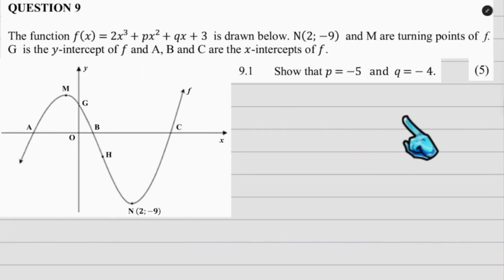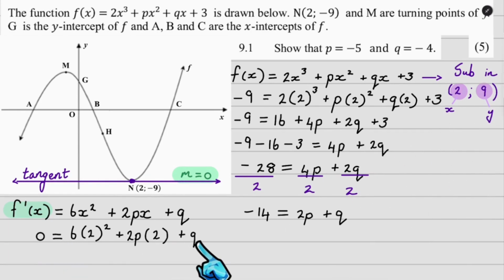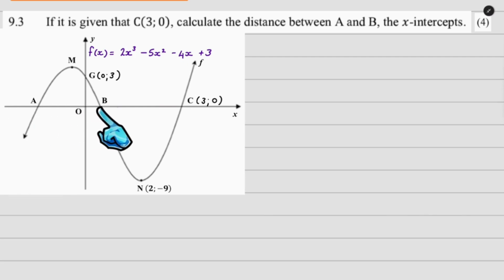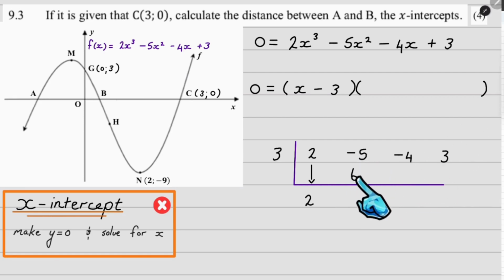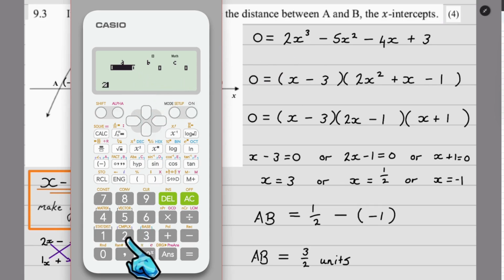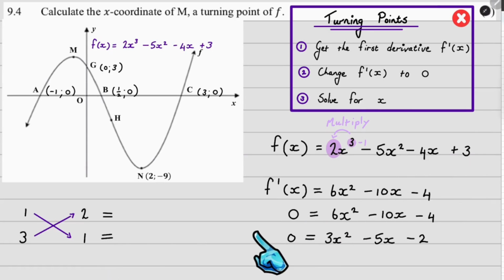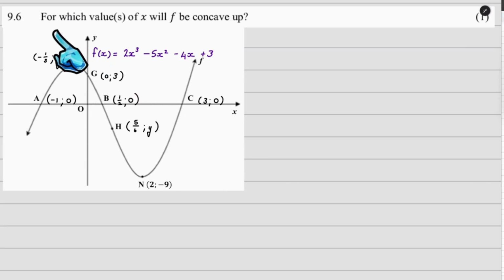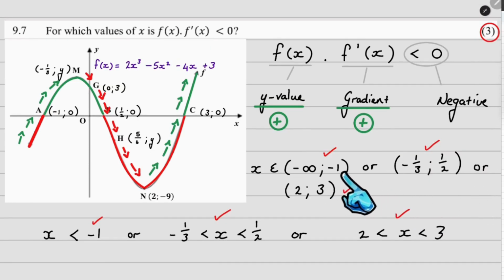Grade 12 Calculus | Cubic Functions | Past Paper | Gauteng June 2024 | Solution | SA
Calculus  |  Cubic Functions  |  Past Paper  |  Gauteng June 2024   |  Solution   |   Grade 12  |  SA

0:00 Intro
00:03 Q 9.1
07:28 Q 9.2
08:56 Q 9.3
19:12 Q 9.4
25:09 Q 9.5
27:28 Q 9.6
28:42 Q 9.7